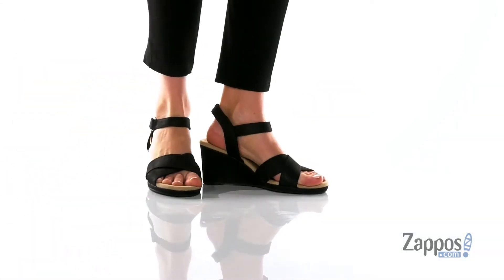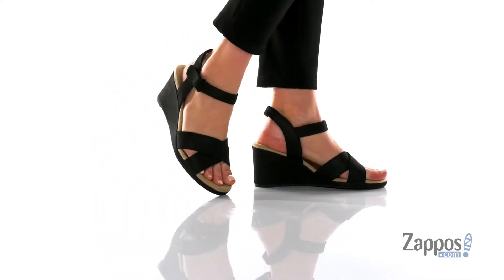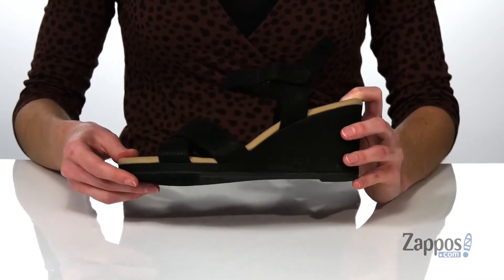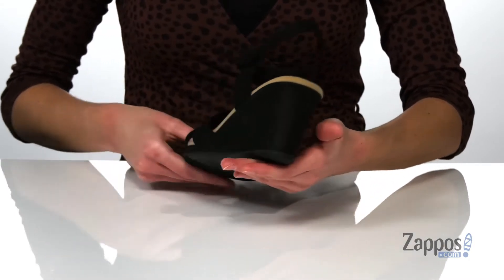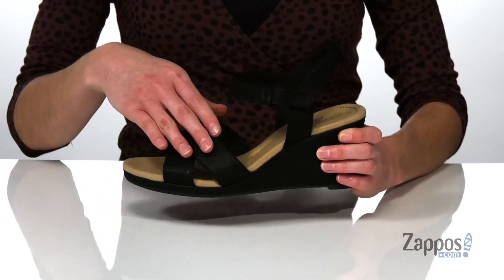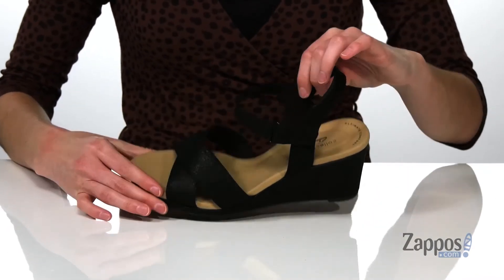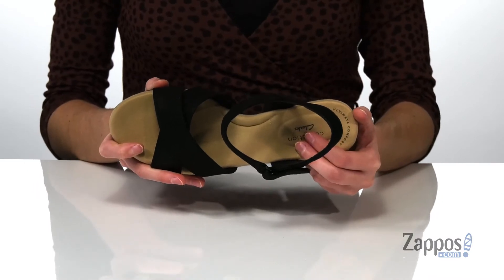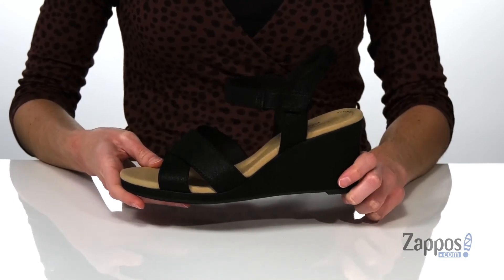Clarks Lafley Clara SKU: 9416911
Spice up your style with the lovely iridescent Clarks&reg; Lafley Clara open-toe wedge sandal. The crisscross leather uppers provide a fun feel while the adjustable hook-and-loop offer a secure fit.
Breathable textile linings and Cushion Soft&trade; technology with OrthoLite&reg; footbed that ensures comfort with every step.
Textile-wrapped midsole on a durable rubber outsole.
Imported.